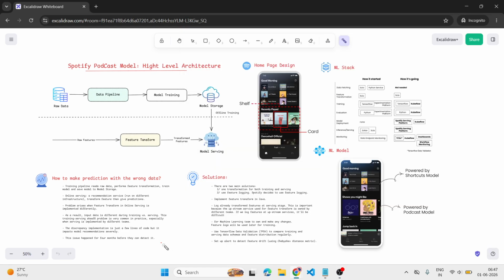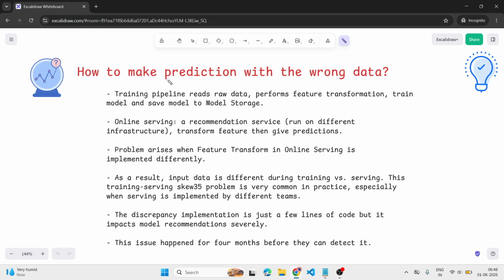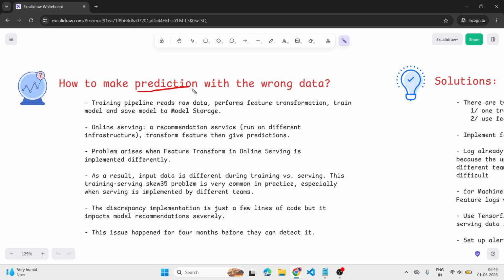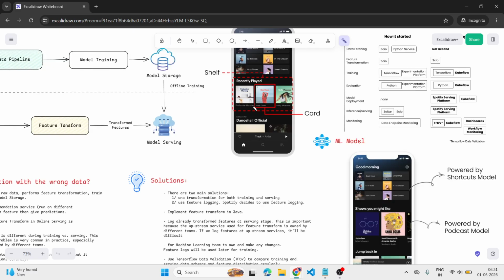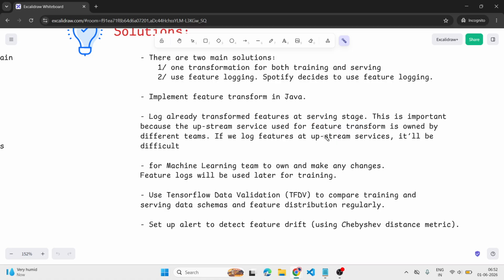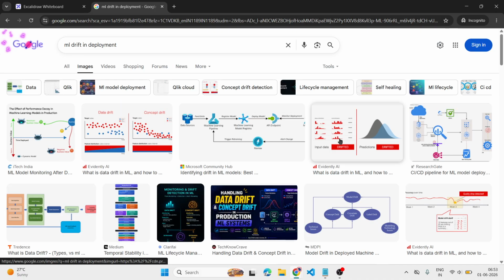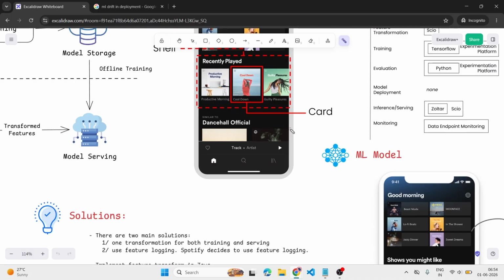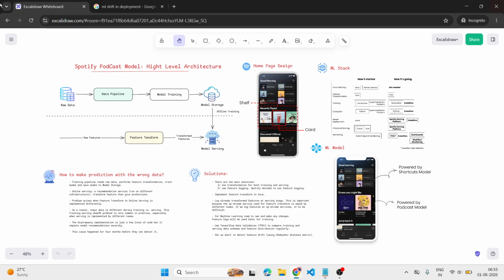Spotify’s ML System Failed for 4 Months Because of One Tiny Mistake | ML Case Study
In this video, we break down a real Machine Learning failure from Spotify engineering and understand how a tiny feature transformation mismatch silently damaged recommendations for 4 months.

This is a real-world ML engineering case study that every Data Scientist, ML Engineer, and AI beginner should understand.

• Which model- The Podcast Model (predicts podcasts for the "Shows you might like" shelf)
• The mistake- Feature transformation differed between training and serving time—a few lines of code transformed one feature slightly differently
• Root cause- Separate infrastructure for training vs. online serving features
• Solution- Unified feature processing in one code path + TensorFlow Data Validation (TFDV) for daily schema/distribution checks

• Machine Learning System Design Interview Book

I’m a self-taught Data Scientist passionate about Data, Finance, and Business.

Jai Hind . . . ବନ୍ଦେ ଉତ୍କଳ ଜନନୀ 🐦‍🔥